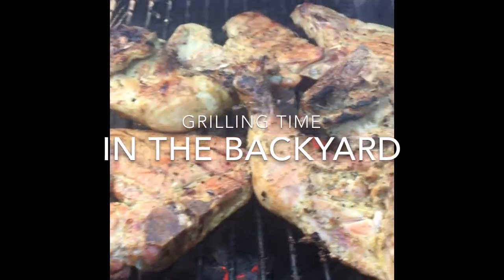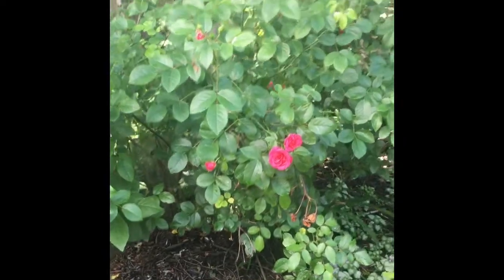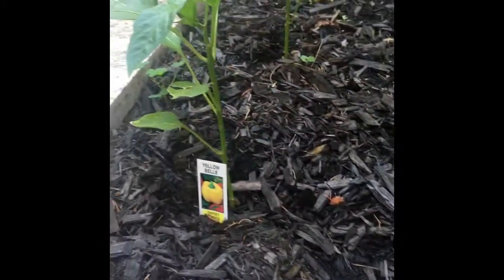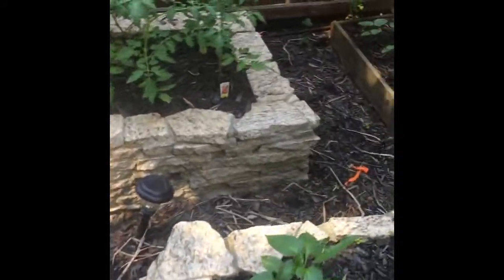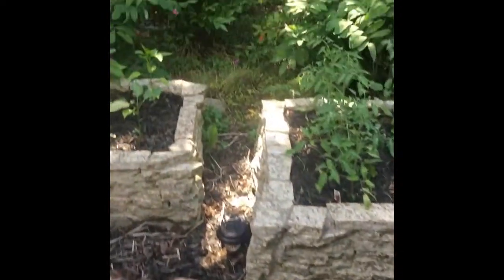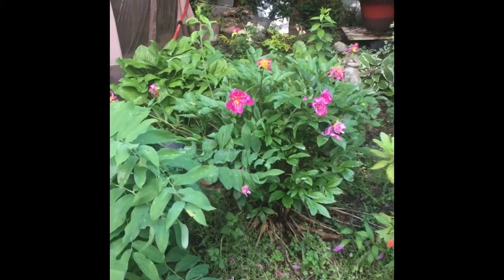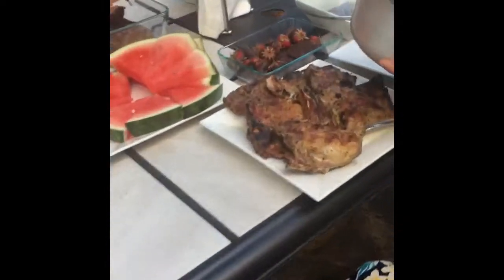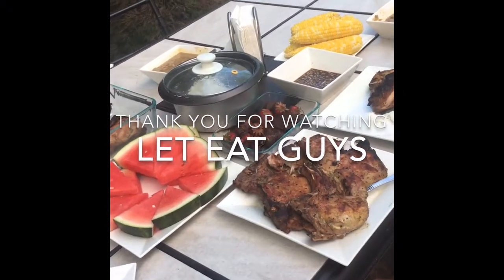Grilling at the backyard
Family bonding time and enjoy eating in our backyard